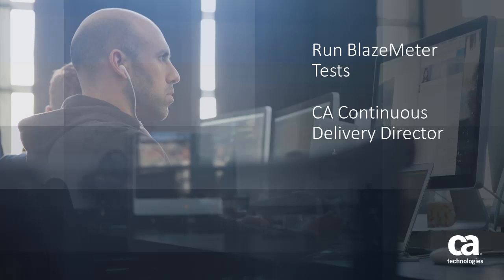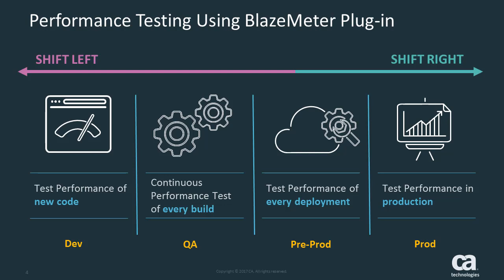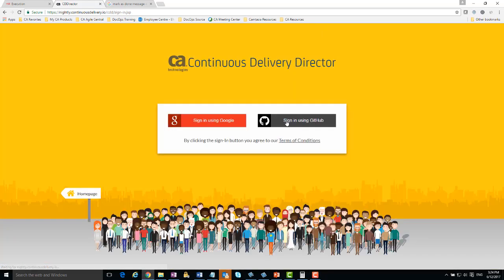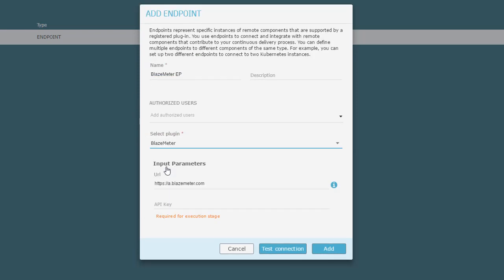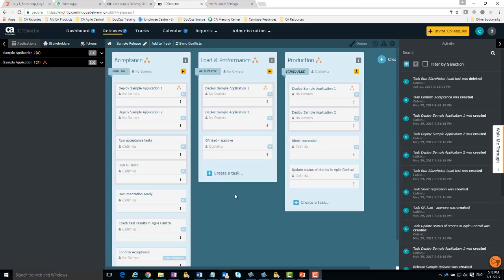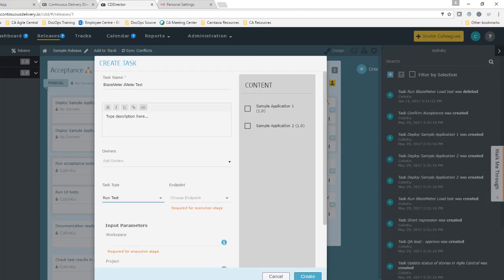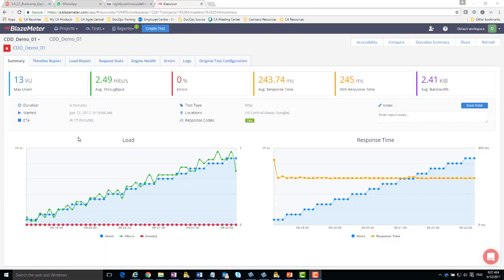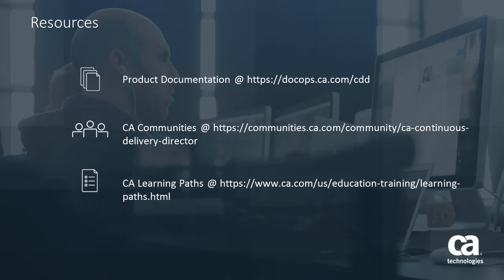Run BlazeMeter Tests: CA Continuous Delivery Director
In this video, you’ll learn how to do the following in CA Continuous Delivery Director:
• Run a BlazeMeter performance test